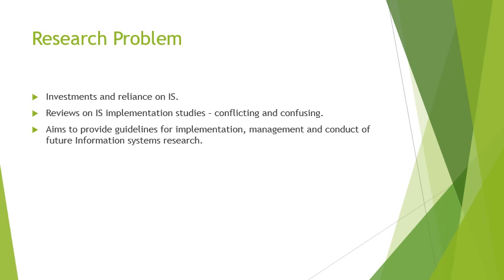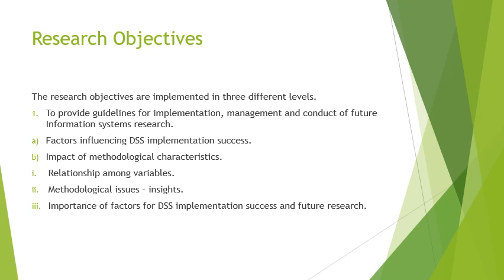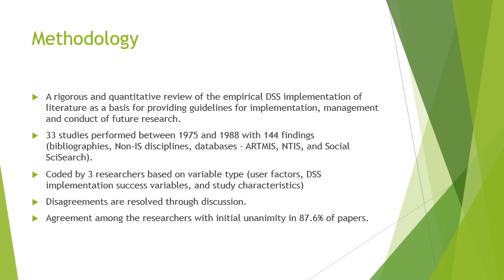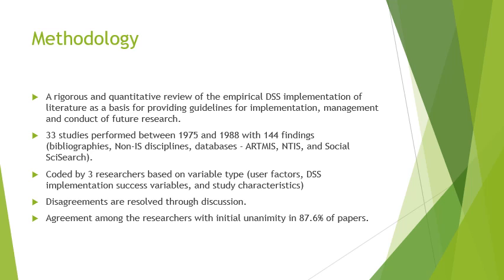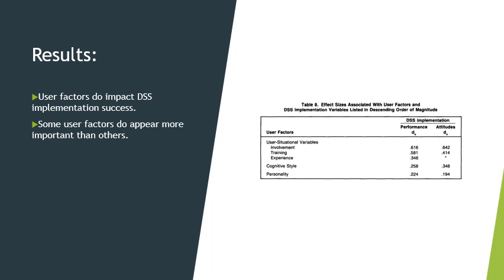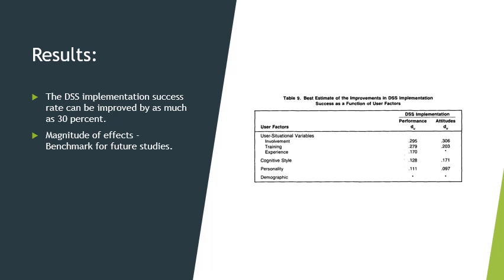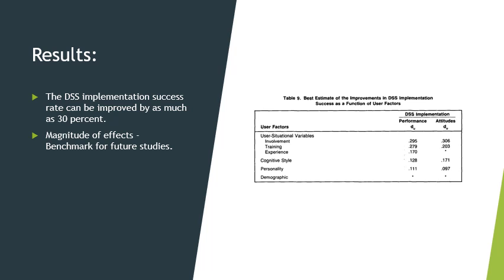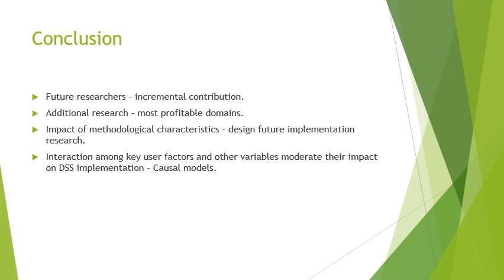Revisiting DSS Implementation Research